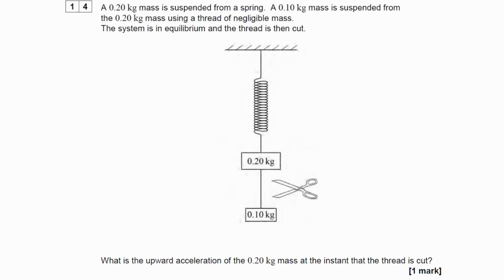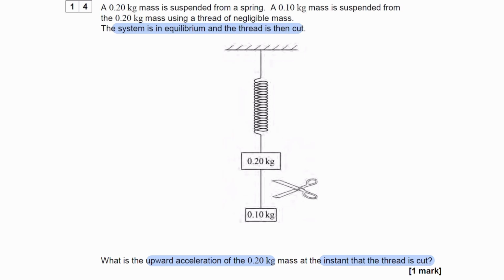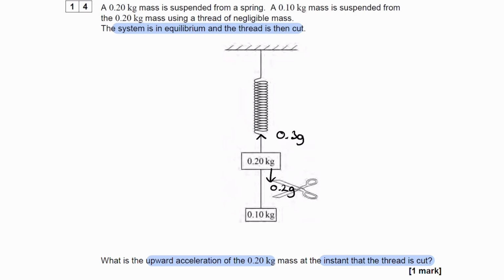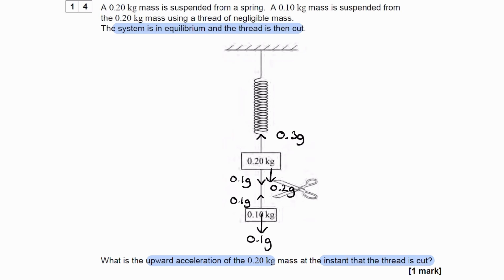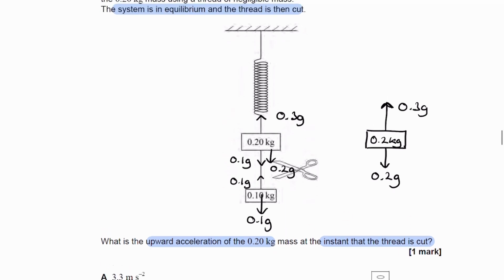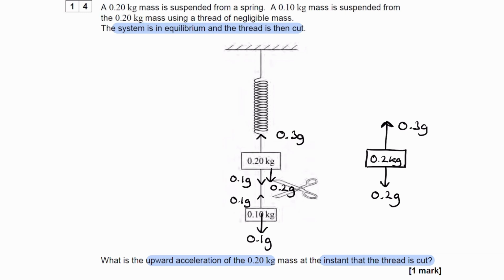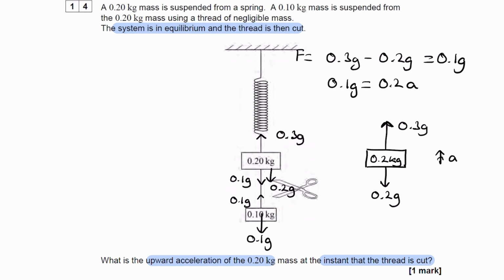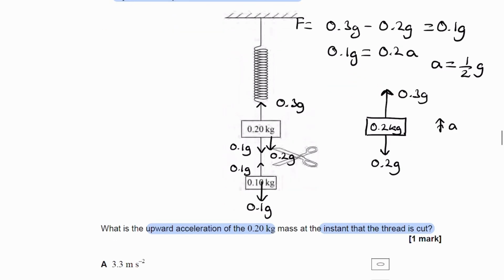Materials Exam Questions - A Level Physics AQA, Edexcel, OCR A - Q27 (level 2)